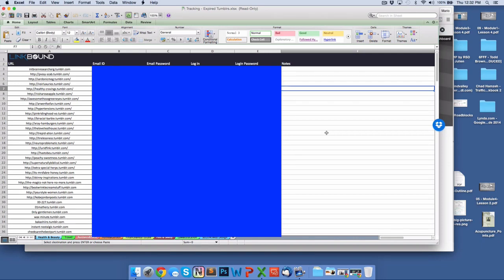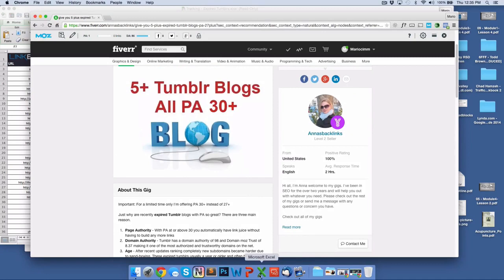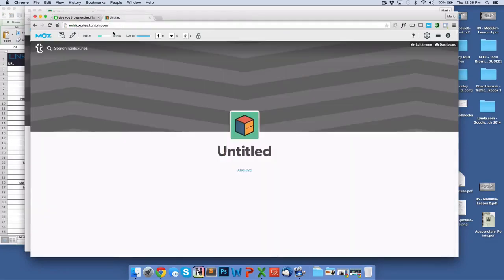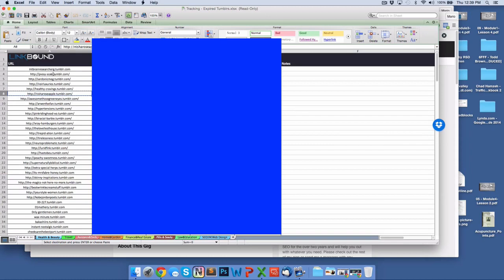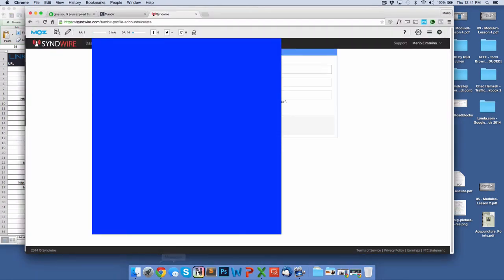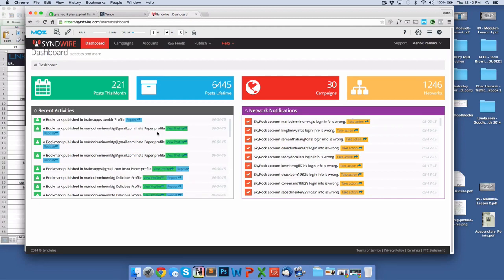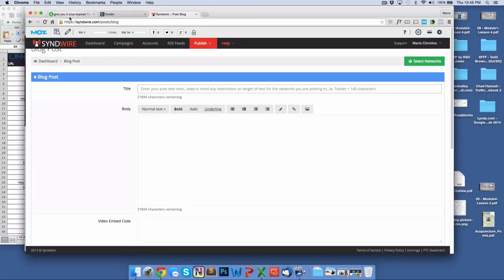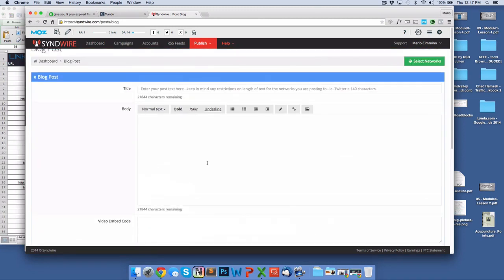Mario Cimmino Web 2.0 Syndication SEO